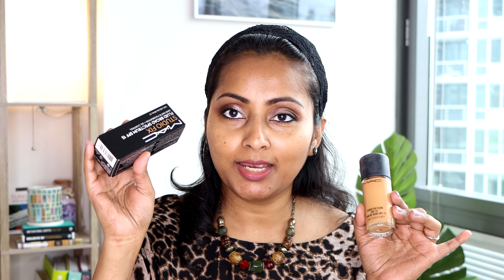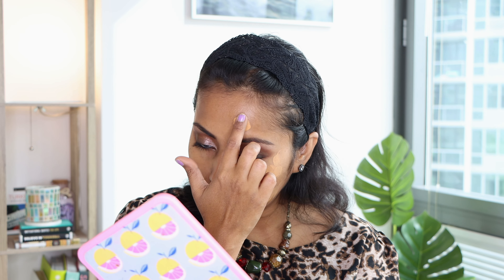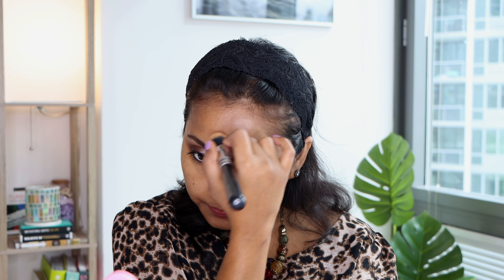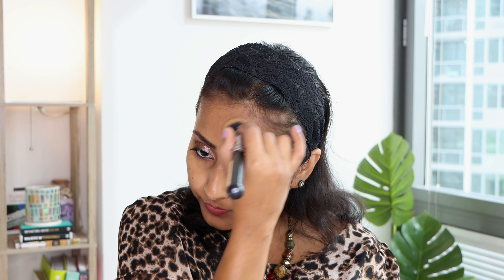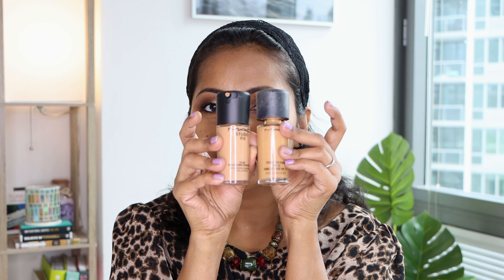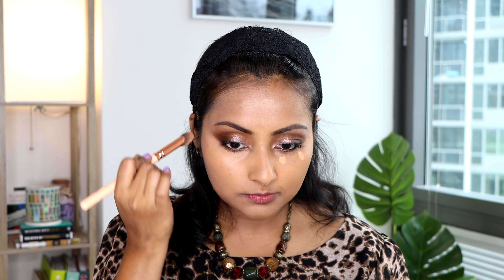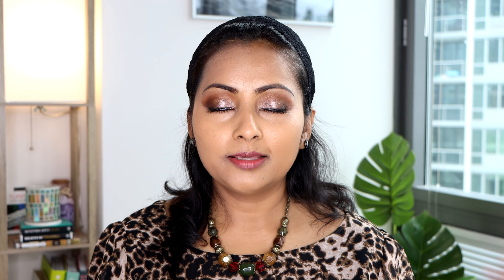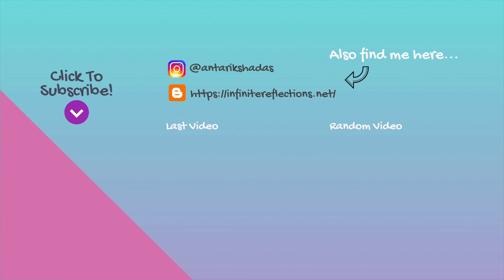MAC Studio Fix Fluid Foundation NC44 vs NW35 | Old Formula vs New Formula | Which shade is better?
In this video, I am sharing with you a foundation shade comparison of MAC NC44 and MAC NW35. It seems like MAC has a newer formula in their studio fix foundation and I tried a new shade this time.

XOXO
Antariksha